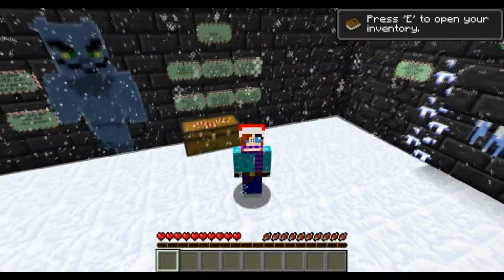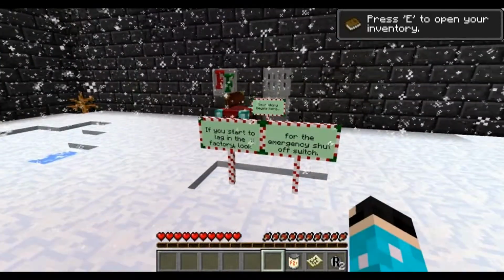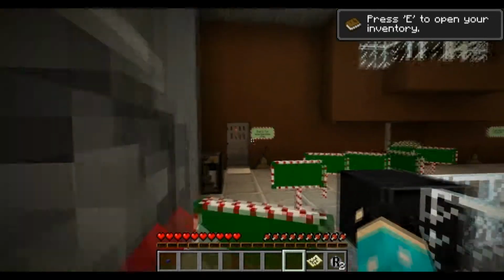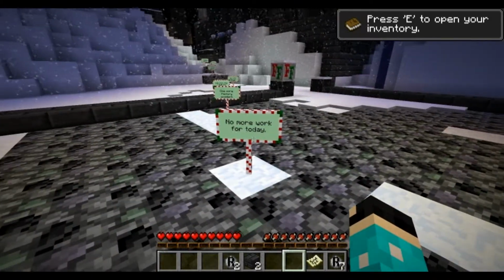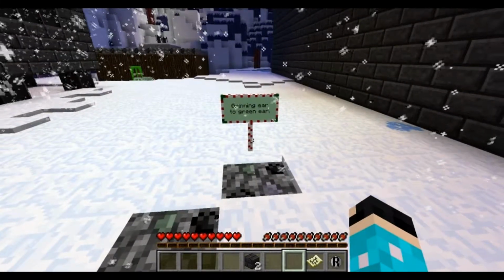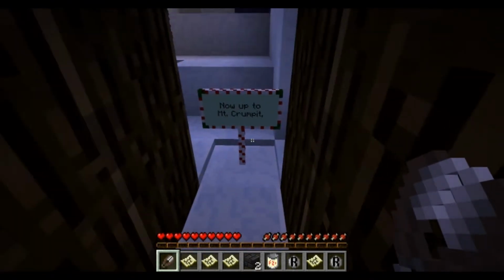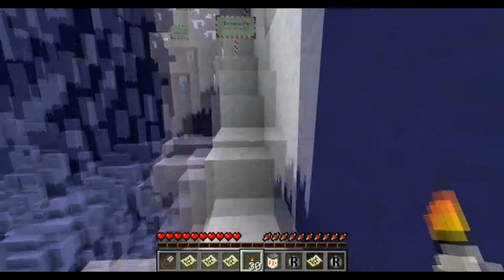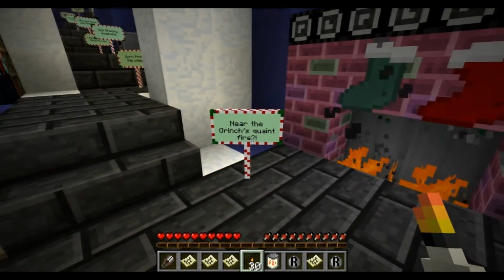Annie Christmas - The Grinchmas Part 1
Annie plays a Minecraft map called "The Grinchmas"